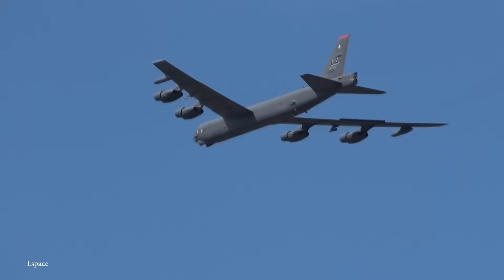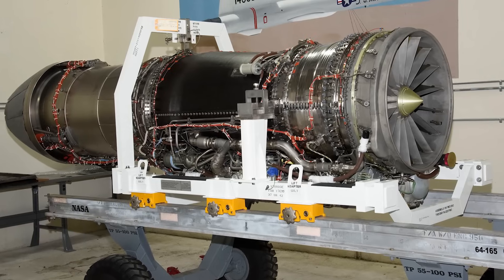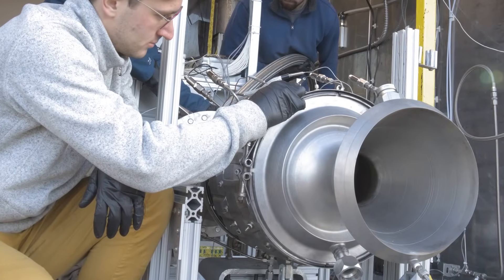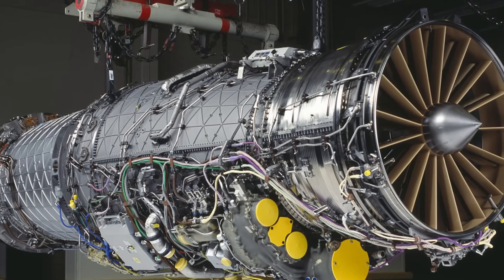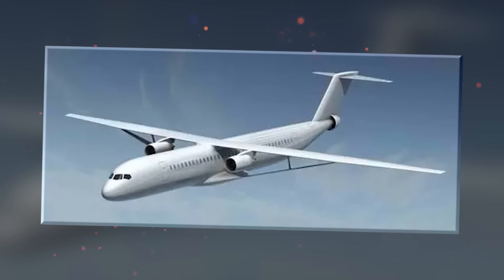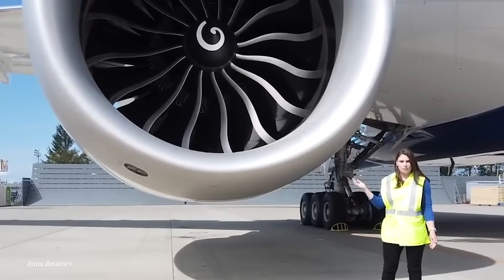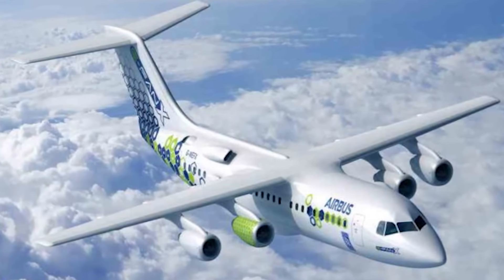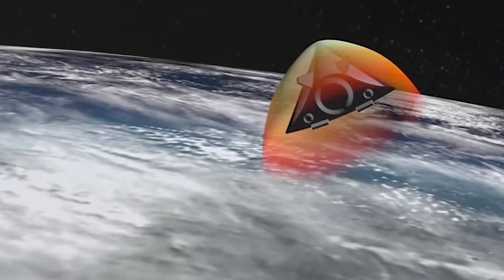15 Future Engines that will change aviation forever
The world of aviation is on the brink of a major transformation, with cutting-edge engine technology poised to redefine the way we fly. From powerful electric propulsion to innovative hybrid systems, these engines represent the next step in eco-friendly, efficient, and high-speed air travel. Join us as we unveil 15 engines that are set to revolutionize aviation forever.